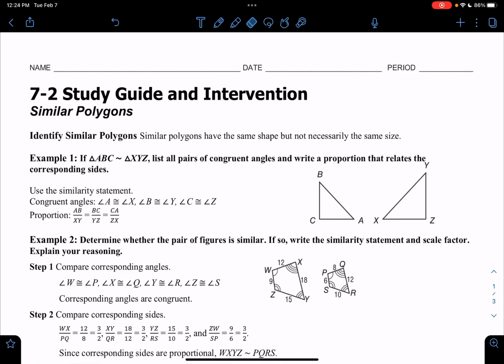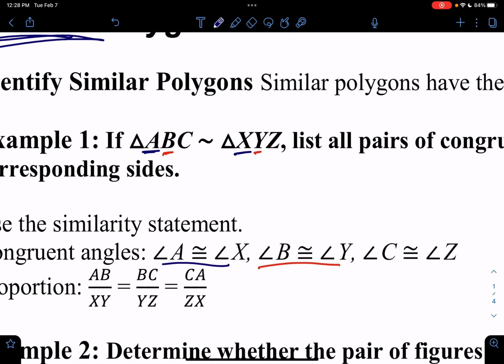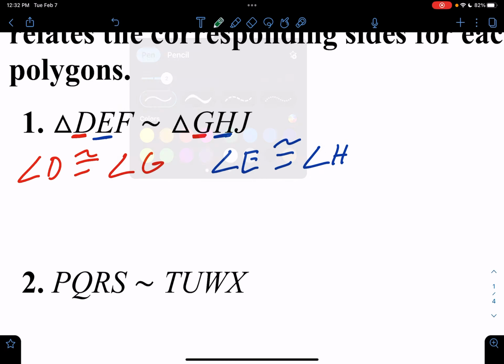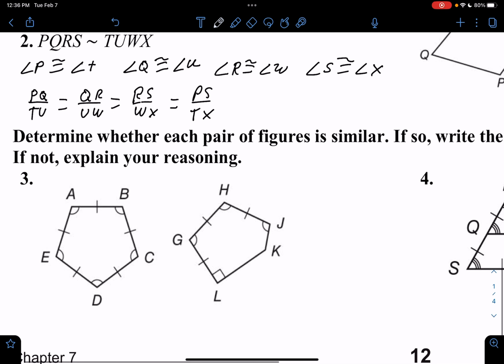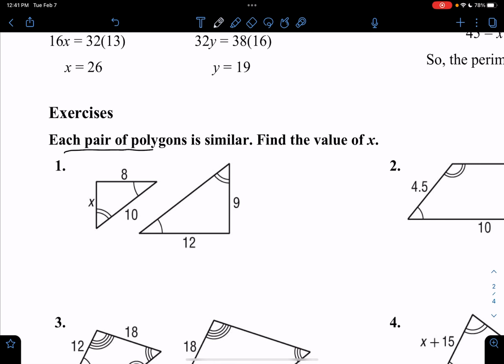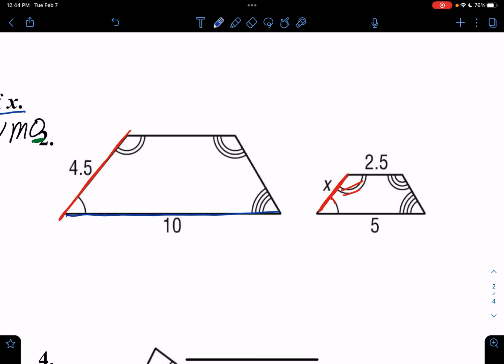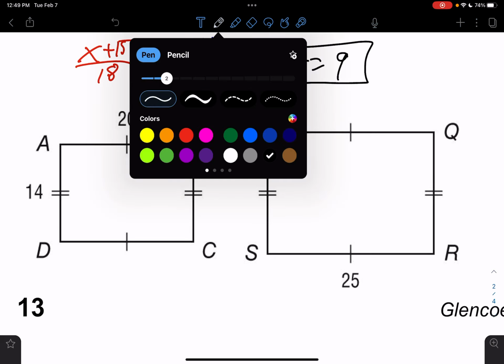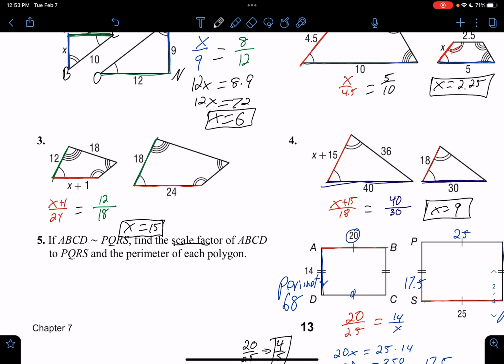7-2 Similar Polygons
TEKS
G.10(B) determine and describe how changes in the linear dimensions of a shape affect its perimeter,
area, surface area, or volume, including proportional and non‐proportional dimensional change

EQs
Use proportions to identify similar polygons.
Solve problems using the properties of similar polygons.